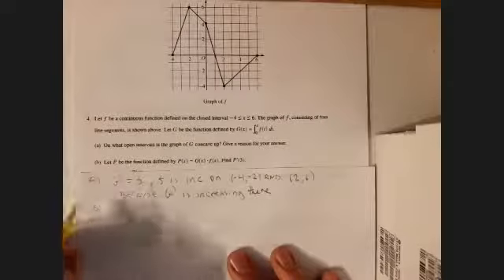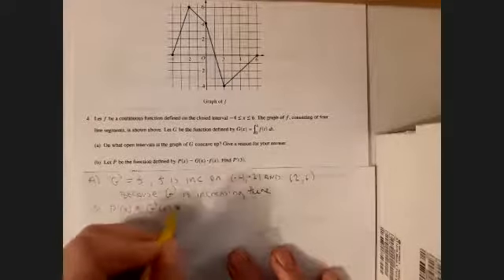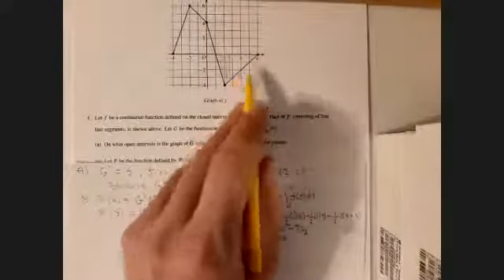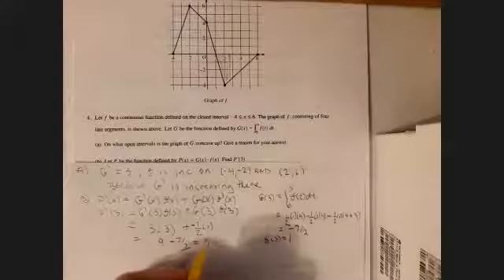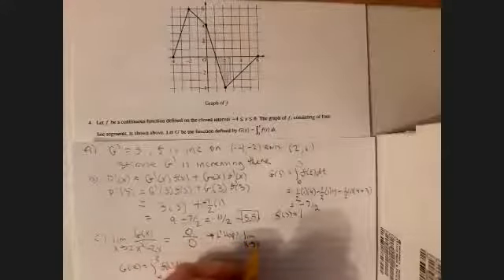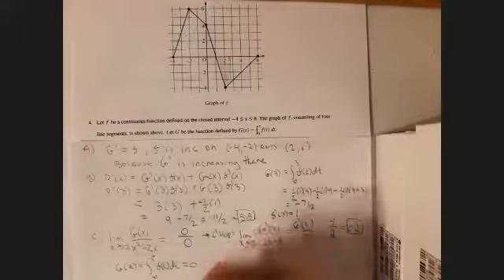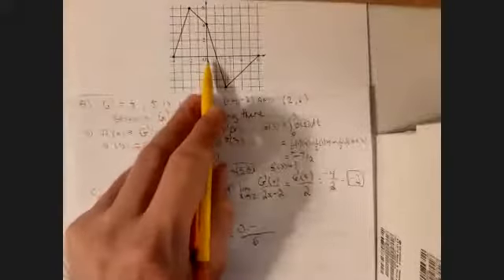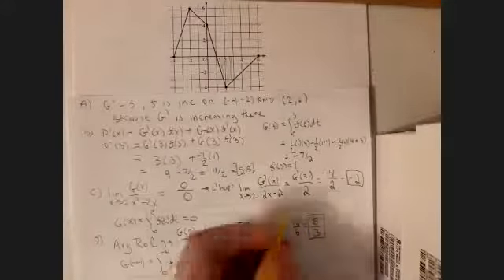2021 AP Calculus AB Free Response Question 4 💥SOLUTIONS💥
In this video I go over the 2021 AP Calculus AB Free Response Question #4 from administration #1. I show you, in detail, my solutions to this question. At the time of this recording the official solutions and scoring guidelines have not been released. That being said, I also give you my opinion of what the point break down would be base off of my over 15 years of experience teaching AP Calculus. In addition, I point out important exam tips to make sure you answer all that each question asks. Also, I point out common misconceptions of students as well as common errors I have seen students make on these types of questions in the class room

Please let me know in the comments if you have any problems from Algebra I, Algebra II, Pre-Calculus, Trigonometry, Calculus, AP Calculus AB, AP Calculus BC, or AP Statistics that you'd like me to do a video on.